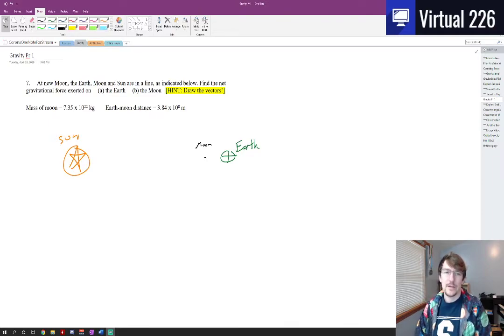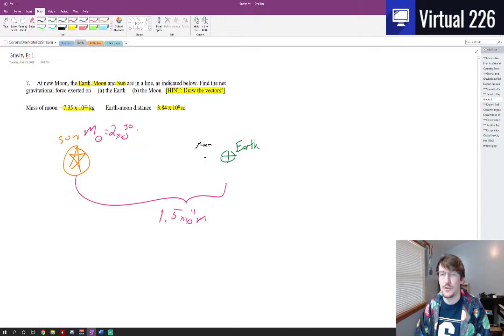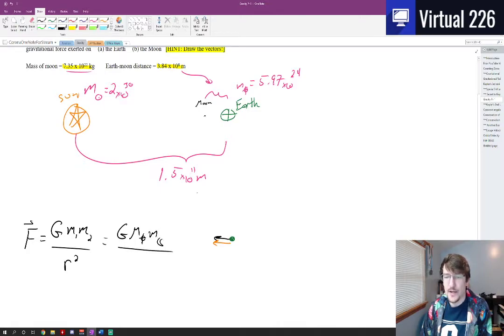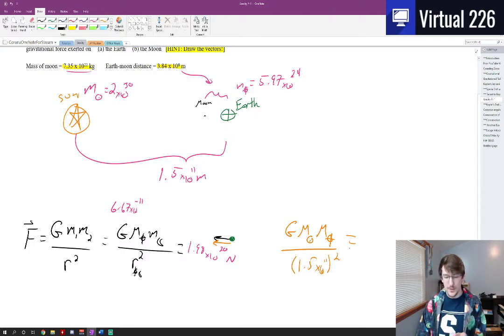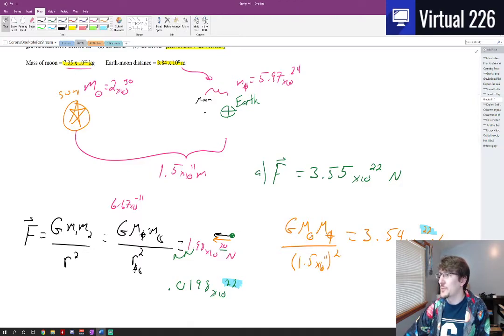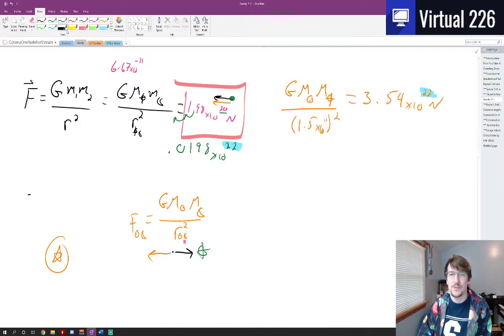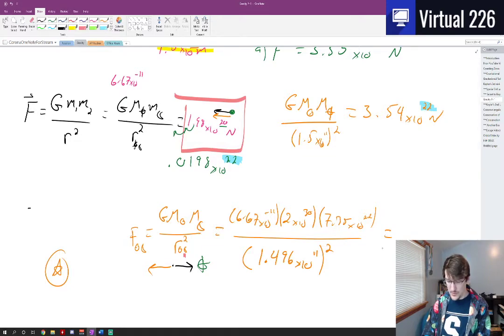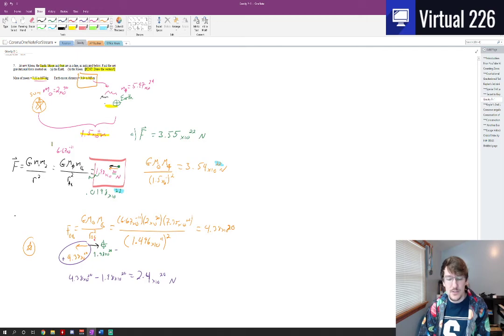CP Physics - Gravity Practice 1 Q7